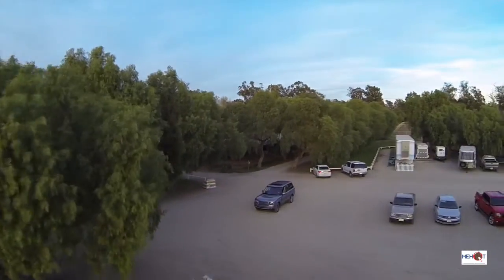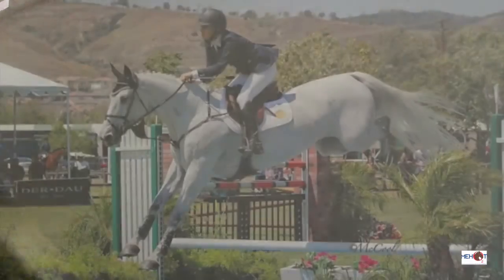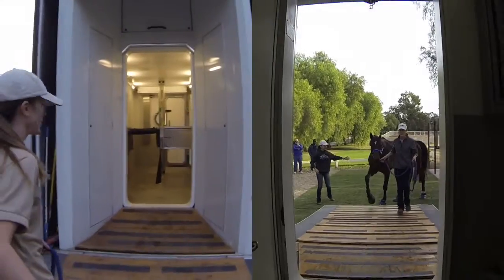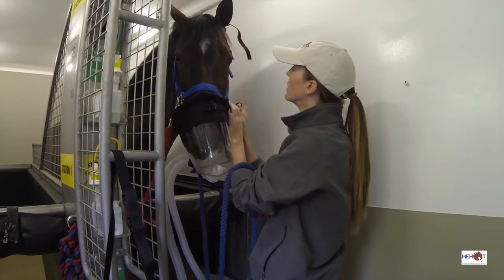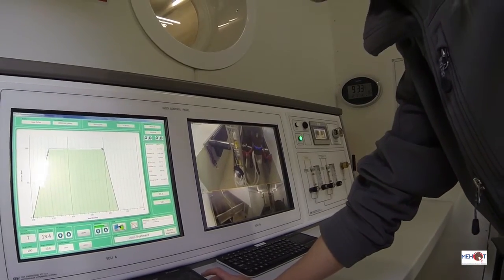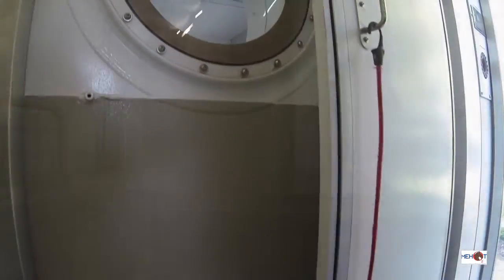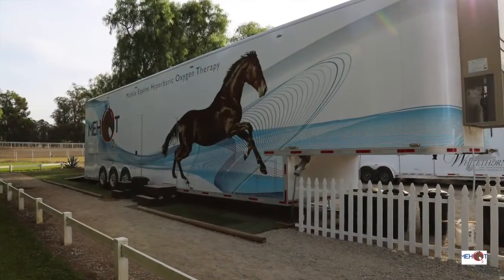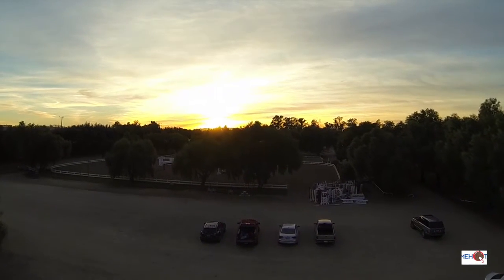Mobile Equine Hyperbaric Oxygen Therapy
Take a tour of the The Mobile Equine Hyperbaric Oxygen Therapy system designed and constructed by Fink Engineering for MEHOT in California.

The system is entirely self-contained, with the chamber and supporting plant assembled into a custom designed standard width trailer which can easily be transported to where it is needed.